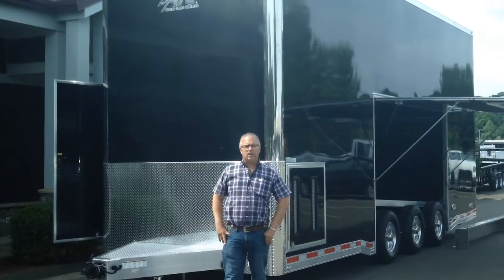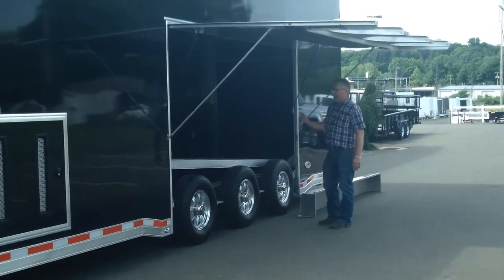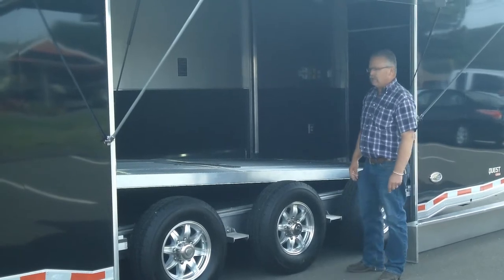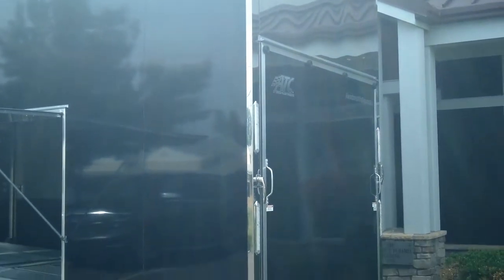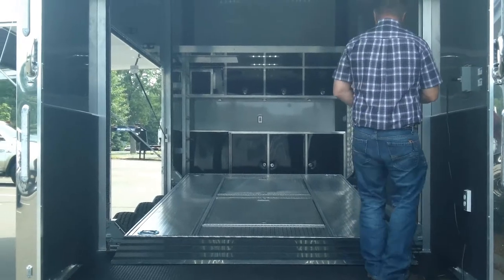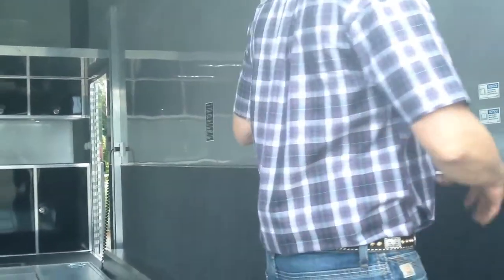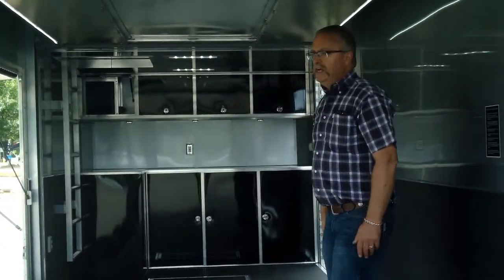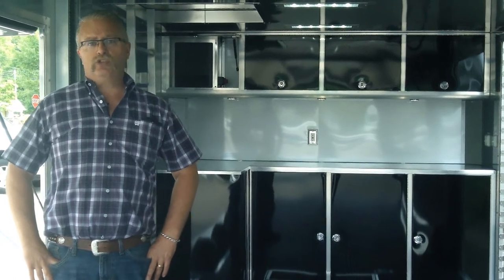The Trailer Depot- ATC Quest Stacker Car Hauler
Mike walks us through all the features in this 2019 black 8'6" x 26' ATC stacker with 11'3" interior height, a tilt deck stacker lift with removable lift inserts, 8' long attic, flip up escape door, and so much more!!

Click on this link for features of this trailer, available now at The Trailer Depot!